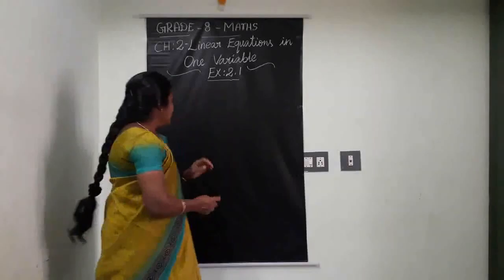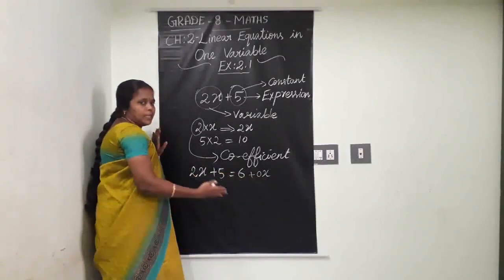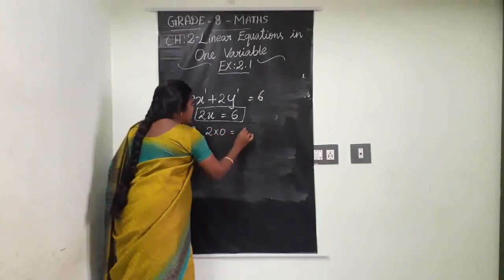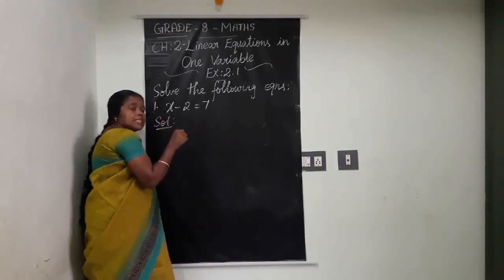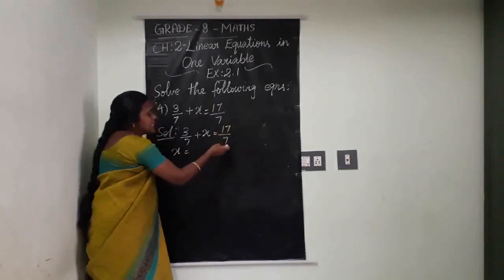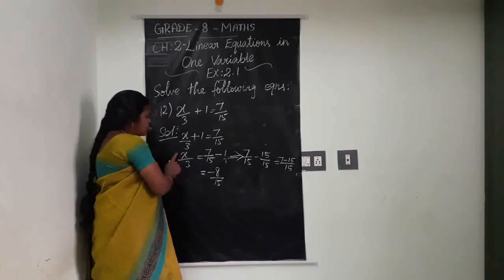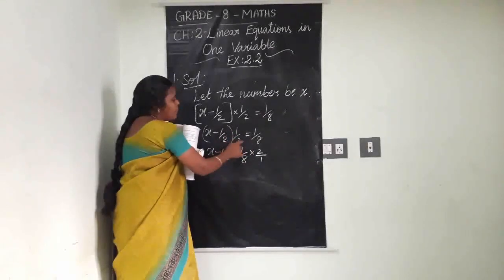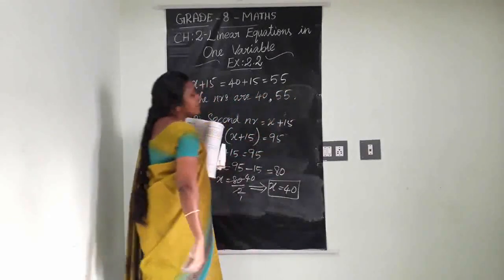Grade 8 Maths Ch 2 Linear equations in one variable Ex 2 1